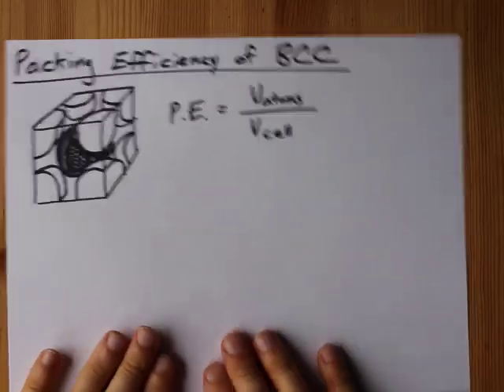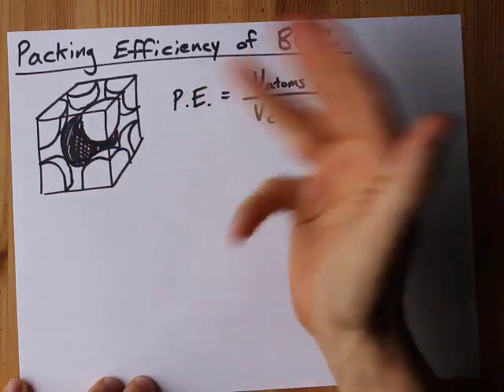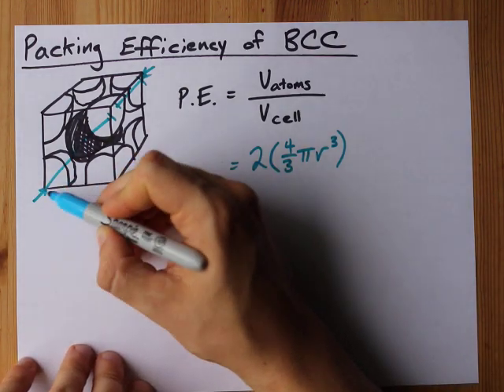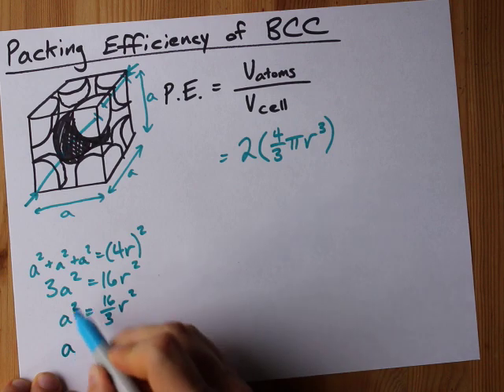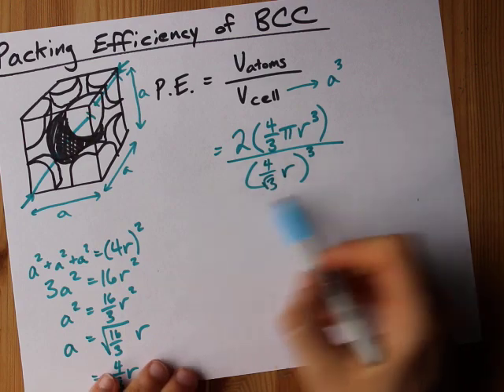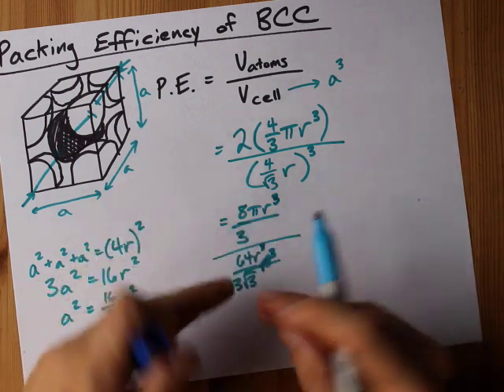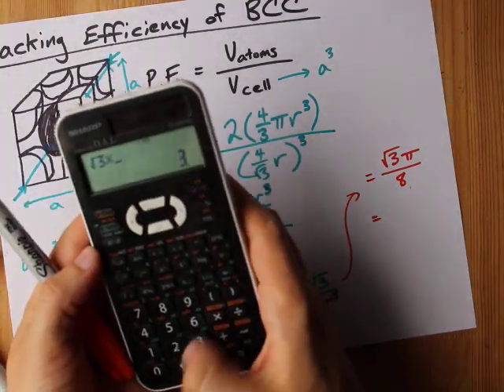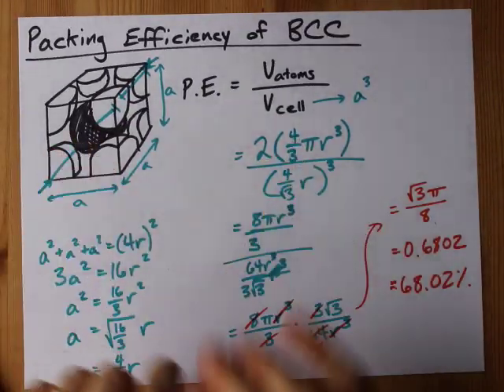Find the Packing Efficiency of Body-Centred Cubic (BCC) (0.68)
The packing efficiency is based off of:
* 2 spherical atoms inside
* edge length of box is (4/sqrt(3))*r
* Simplify the resulting ratio of Volume of Atoms divided by Volume of Cell